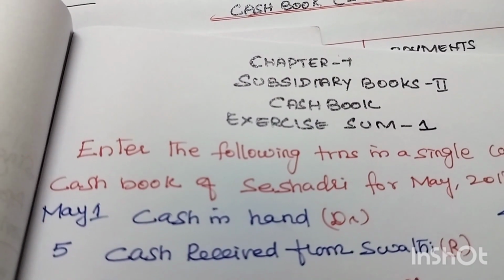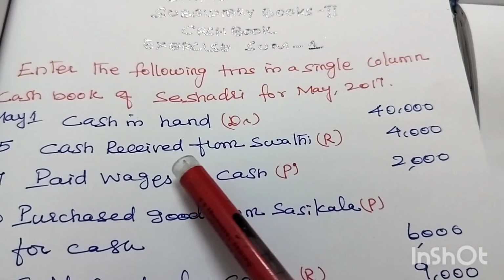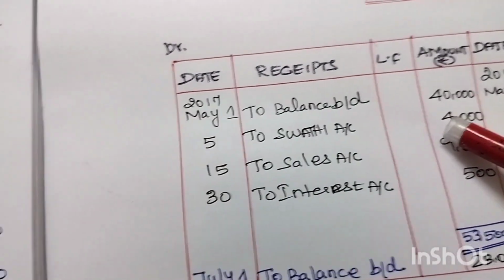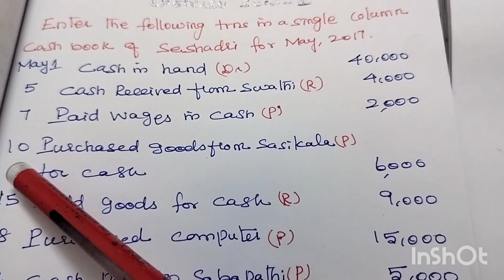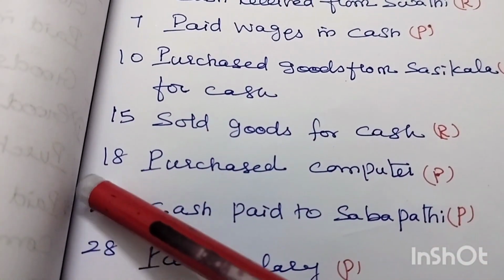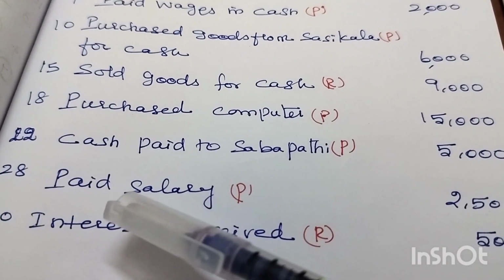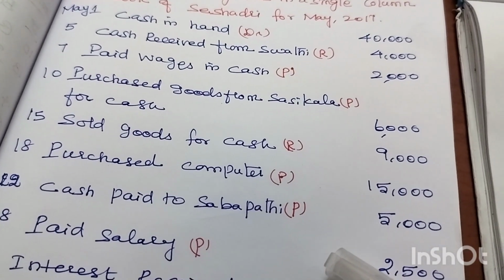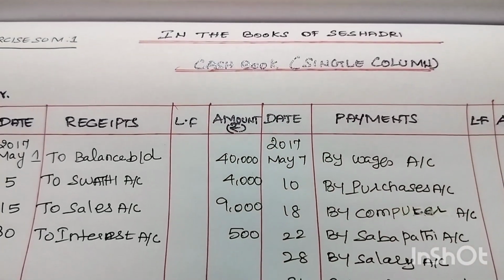11th STD ACCOUNTANCY CHAPTER 7 SUBSIDIARY BOOKS-II EXERCISE SUM 1 (EM).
11th STD ACCOUNTANCY CHAPTER 7 SUBSIDIARY BOOKS-II EXERCISE SUM 1 (EM).